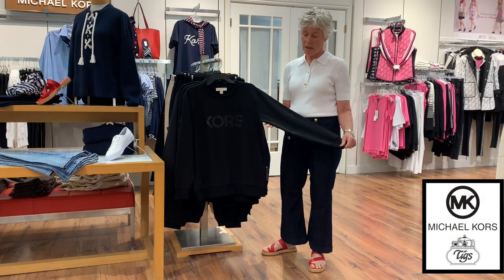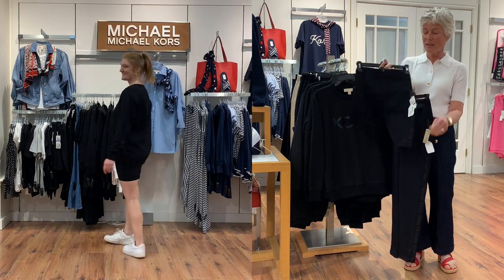Tigs Tuesday - Michael Kors Spring 2021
Another Tuesday at Tigs!

This week, we have a large Michael Kors selection to show you. Lots of great basics for summer and also for your cozy times as well. A bit nautical with colours of navy and read with classic black and white offerings as well.

Stunning affordable athleisure wear to look out for as well!

If you see anything you like in this video, it is live on our website ready for you to browse. If you need any assistance, please do not hesitate to reach to us via email at or via phone at